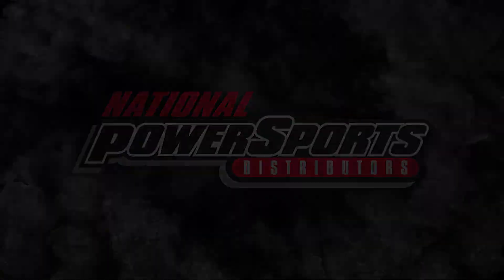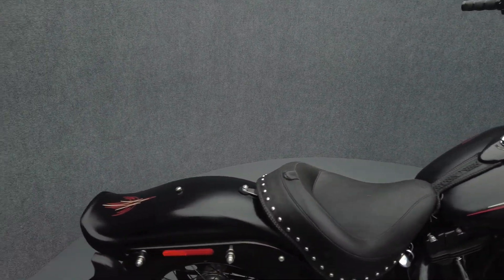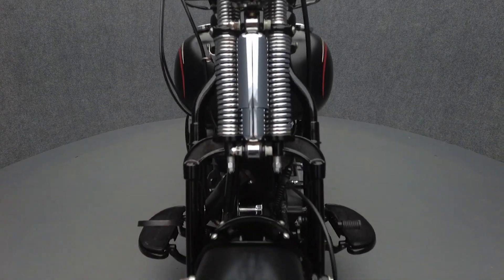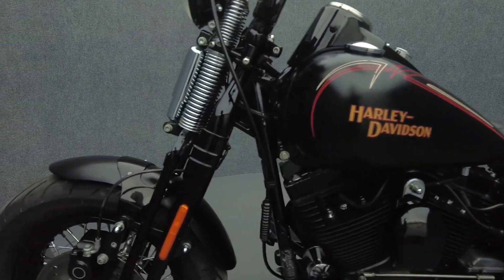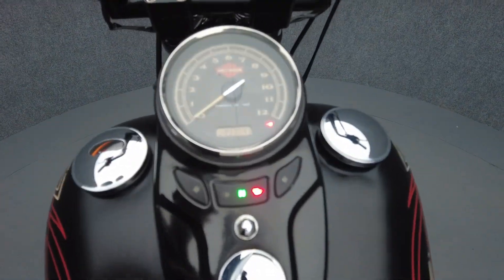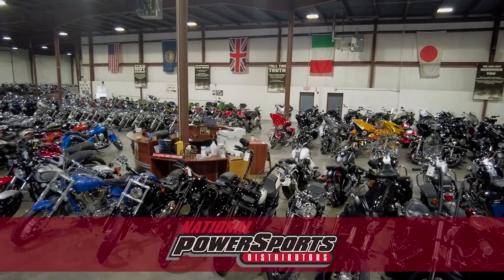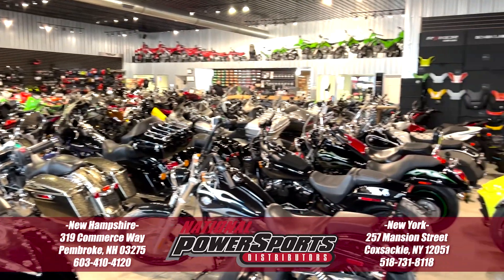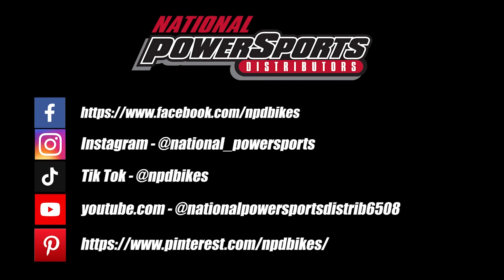2009 HARLEY DAVIDSON FLSTSB CROSS BONES - National Powersports Distributors